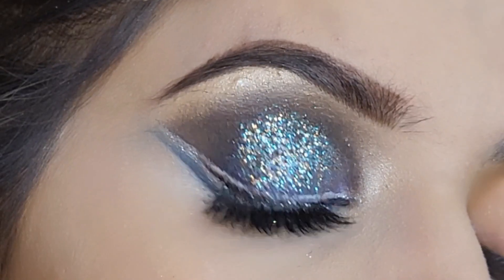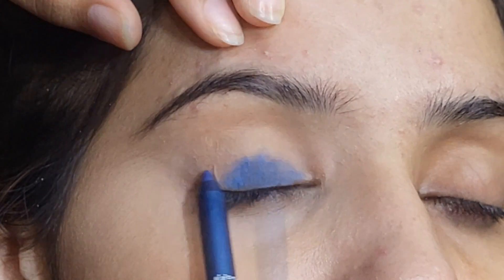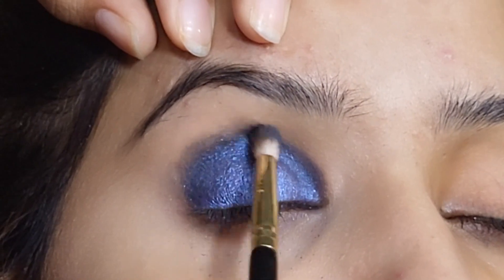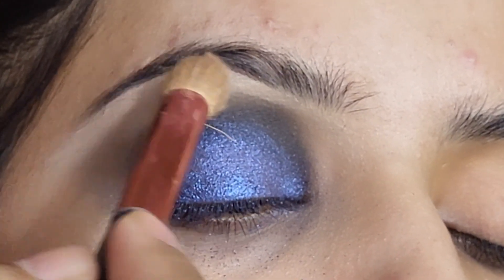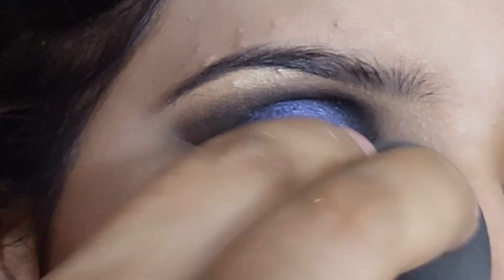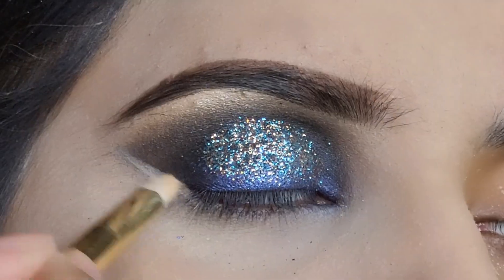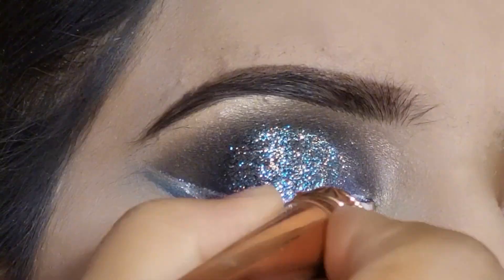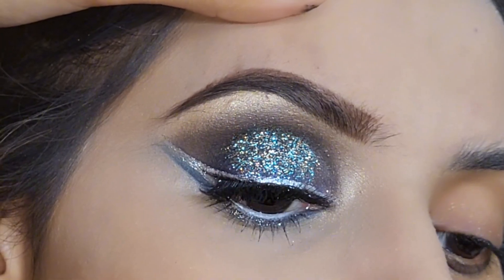Intense blue Smokey Eyes Makeup || Step by Step tutorial || for beginners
Intense blue Glittery Smokey Eyes Makeup || Step by Step tutorial || for beginners
Description: Unleash your inner glam with our easy step-by-step tutorial for intense green glittery smokey eyes. Perfect for beginners, we'll walk you through each stage, helping you achieve a dazzling look. Get ready to sparkle and shine with this eye-catching makeup tutorial! 💚💄

Hightlighted Cut Crease Eye | Makeup Hack For Biggners | Easy Makeup | Malaika Khan

Focallure Contour Foundation Link

Mussarat Misbah Eyebrow Palette Link

Gabrini Foundation Link

Christian Contour Palette Link

BBA EyeShadow Palette Link

Gabrini Highighter Link

Big Cover Concealer Link

Miss Rose Eyeliner Link

Miss Rose mascara Link

Kryalon Stick Link